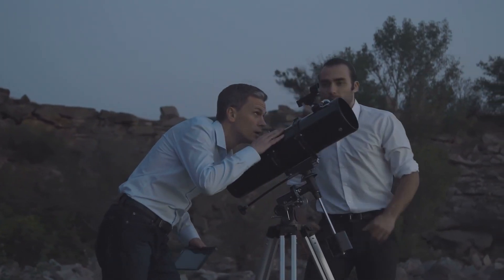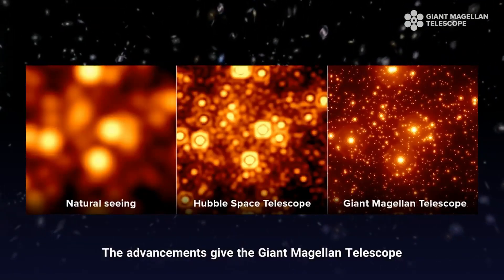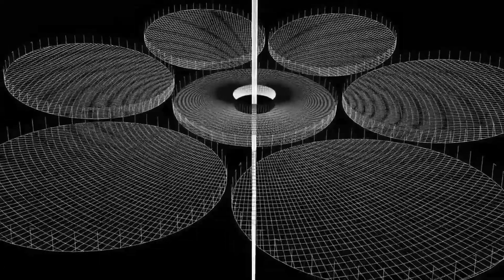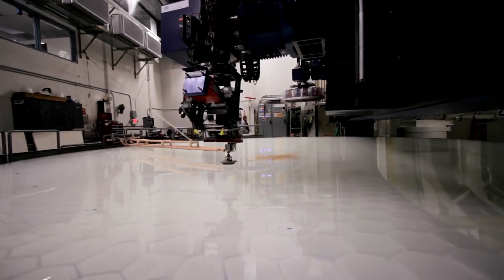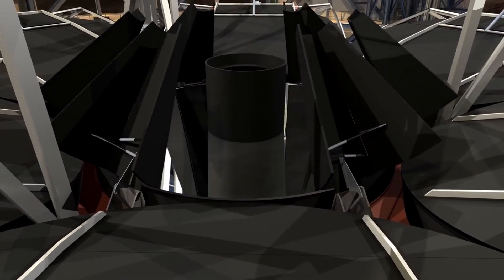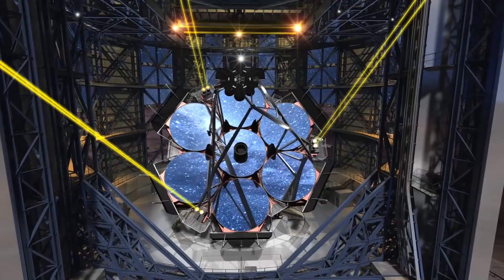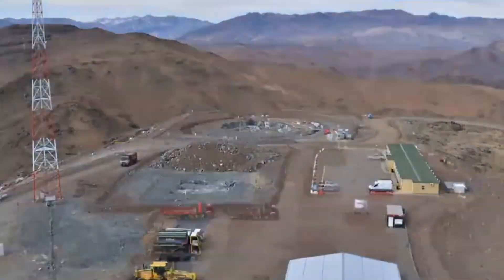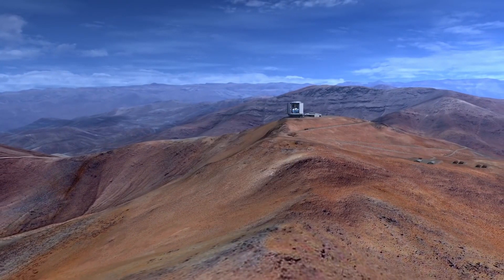The Giant Magellan Telescope: 10x The Power of the Hubble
The Giant Magellan Telescope is an extremely large land-based telescope that has been under construction since 2015. When completed, the telescope will be the seventh large telescope on the planet. The telescope will consist of seven 27 feet diameter primary segments that will be able to observe near-infrared and optical light. These segments will have the resolving power of an 80.4 ft primary mirror and collecting area equivalent to a 72.2 ft one.

This means that the Telescope is expected to have a resolving power that is at least ten times greater than that of the Hubble telescope.

You may think telescopes can be located anywhere with a clear view of the sky. But it's way more complicated than that. For a telescope, especially an extremely large one, to have a good view of the sky, it needs to be placed at an altitude of about 2000 meters above sea level.